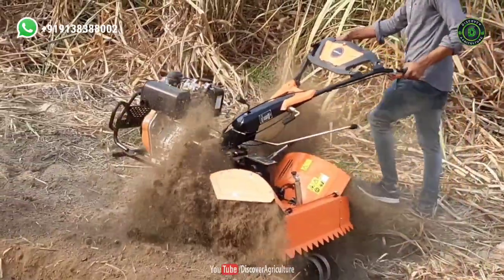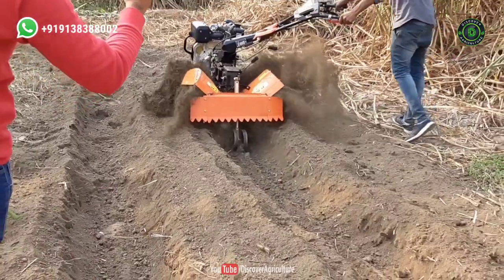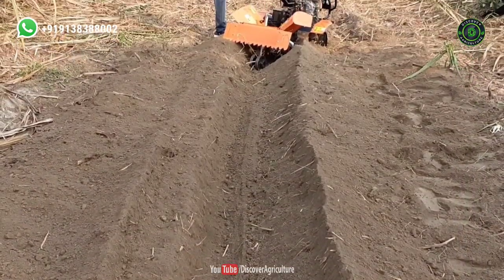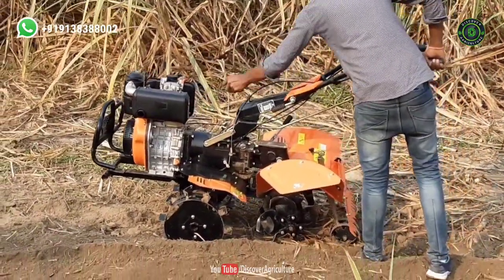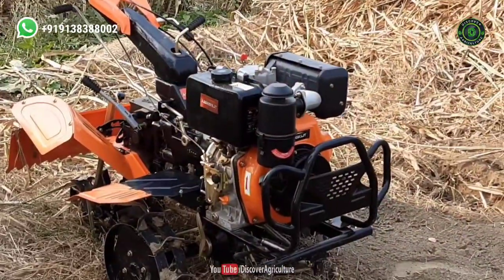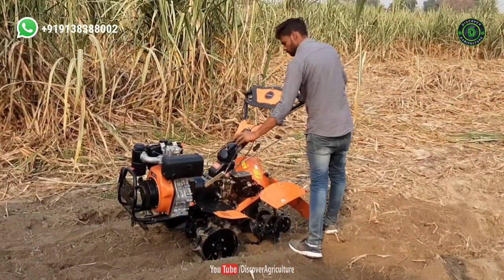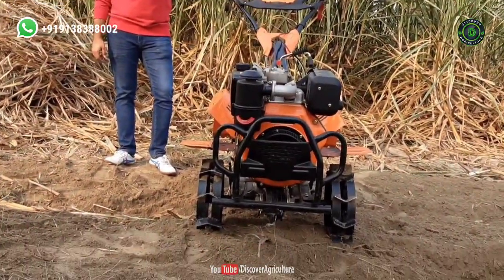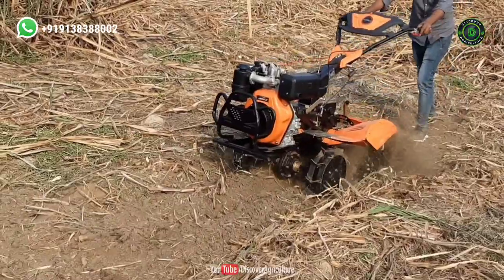Power Tiller Bed Maker | Best Inter Row Cultivator Power Weeder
Agrikut BACK ROTARY POWER WEEDER Helps in more Precise tilling, where there are close Vegetables and crop beds. It gives more control to the machine. In this video, I will give complete information on agrikut power weeder machines.

If you want to buy Agrikut Power Tiller Bed Maker Machine, Contact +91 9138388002, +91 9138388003